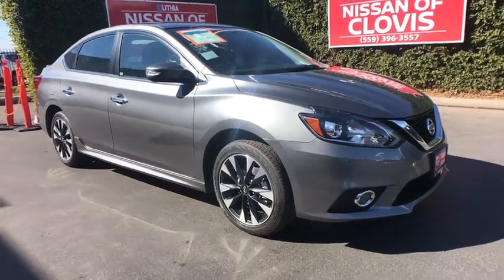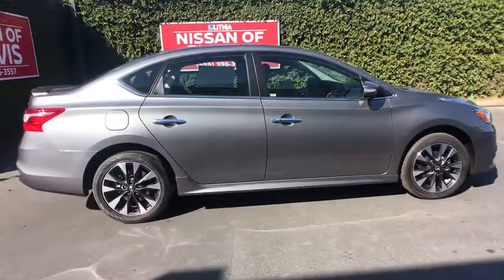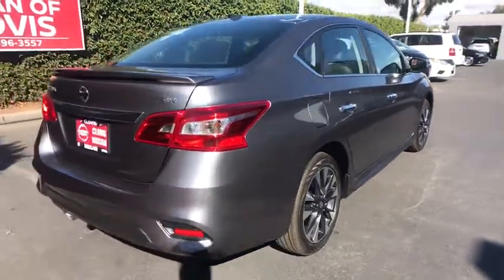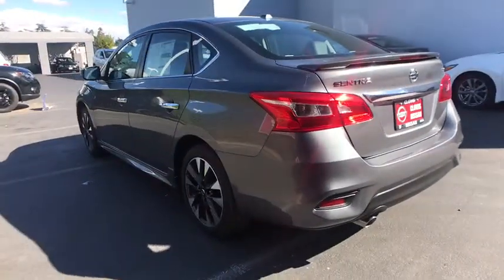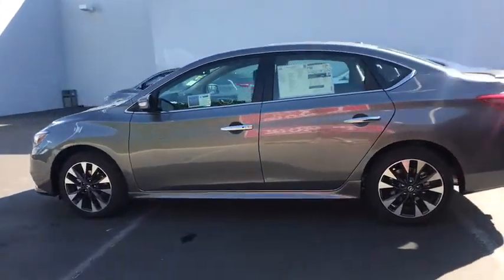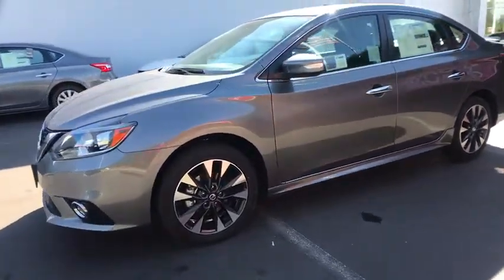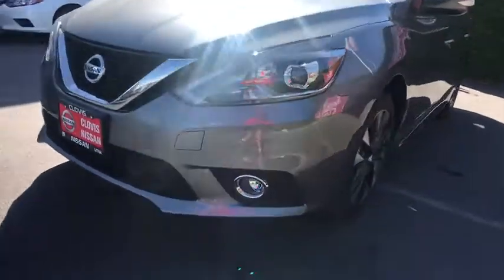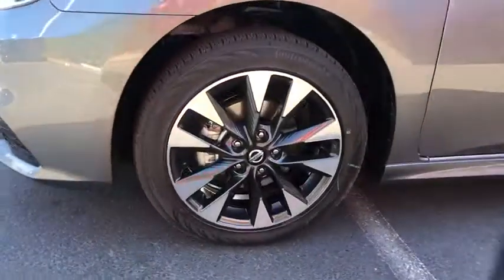2019 Nissan Sentra Clovis, Sanger, Selma, Madera, Visalia, CA KY205186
GUN METALLIC New 2019 Nissan Sentra available in Clovis, California at Lithia Nissan Clovis. Servicing the Sanger, Selma, Madera, Visalia, CA area.
2019 Nissan Sentra SR CVT - Stock#: KY205186 - VIN#: 3N1AB7AP2KY205186

Moonroof, Heated Seats, Aluminum Wheels, Satellite Radio, Back-Up Camera, [P01] PREMIUM PACKAGE (SR). GUN METALLIC exterior and Charcoal interior, SR trim. Warranty 5 yrs/60k Miles - Drivetrain Warranty; READ MORE! KEY FEATURES INCLUDE: Heated Driver Seat, Back-Up Camera, Satellite Radio. Rear Spoiler, Aluminum Wheels, Keyless Entry, Remote Trunk Release, Steering Wheel Controls, Child Safety Locks, MP3 Player. OPTION PACKAGES: PREMIUM PACKAGE (SR) Blind Spot Warning (BSW), Rear Cross Traffic Alert (RCTA), Auto-Dimming Inside Mirror w/HomeLink, universal transceiver, Bose Premium Audio System, 8 speakers w/2 subwoofers (adds 2 6.5 speakers in rear doors), Center Room Dim Lamp (LED), Power Sliding Glass Moonroof w/Tilt Feature, Dual Illuminated Visor Vanity Mirrors. Nissan SR with GUN METALLIC exterior and Charcoal interior features a 4 Cylinder Engine with 124 HP at 6000 RPM*. MORE ABOUT US: ***Why is Nissan of Clovis the Go-To Spot for Fresno, Madera and Visalia Drivers Seeking a New or Used Nissan Vehicle? It could be our varied and accommodating selection of new Nissan models, including the much-loved Nissan Altima, Maxima, Sentra, Murano and Pathfinder. Perhaps it's our equally vast range of high-quality, Nissan of Clovis-approved used cars. Visit our dealership at 370 W Herndon Ave Clovis, California and find out for yourself!*** Horsepower calculations based on trim engine configuration. Please confirm the accuracy of the included equipment by calling us prior to purchase.